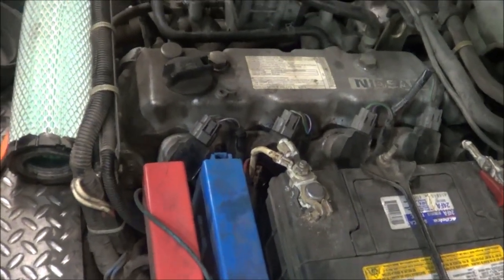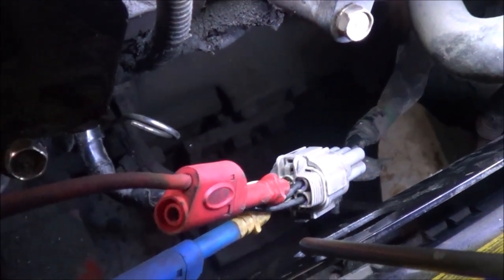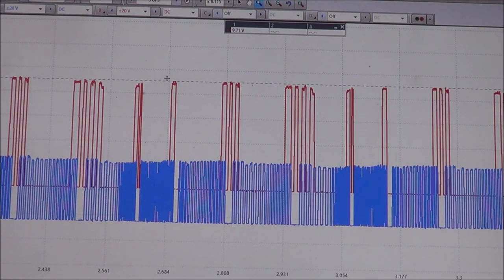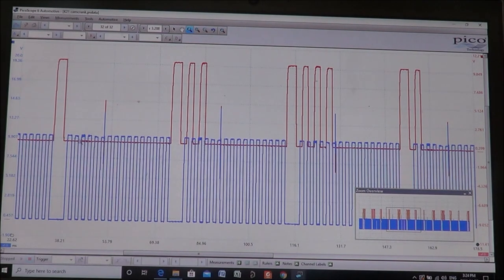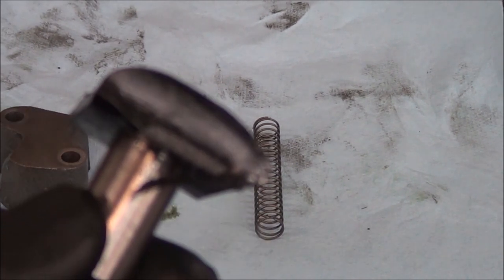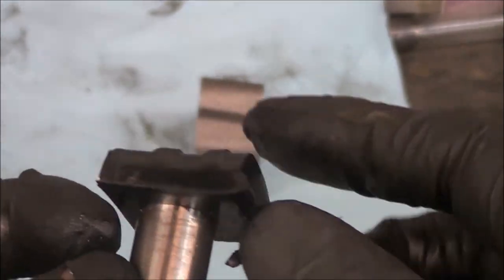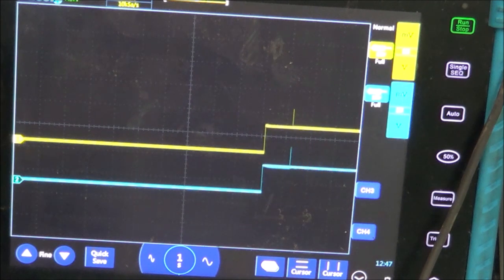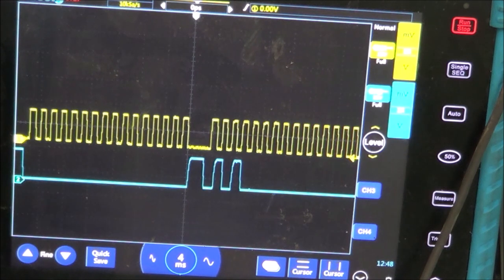Nissan Forklift Cranking No Start